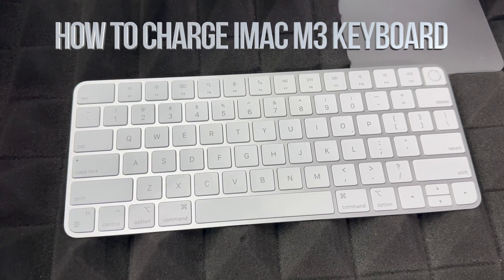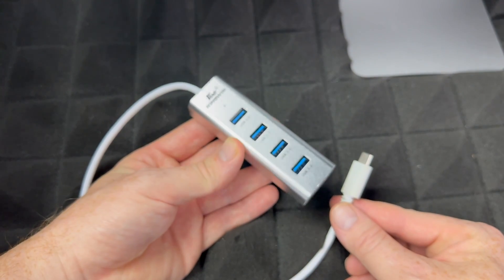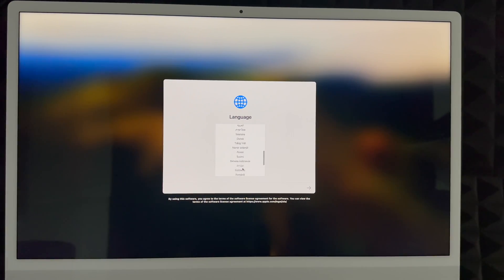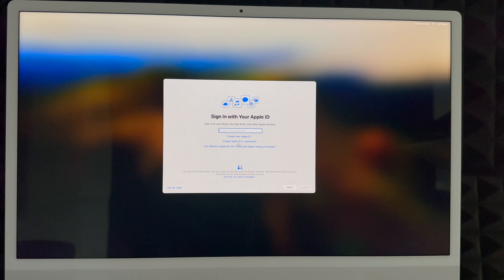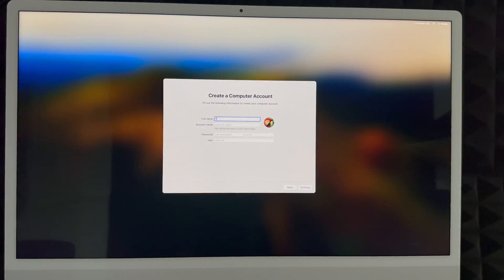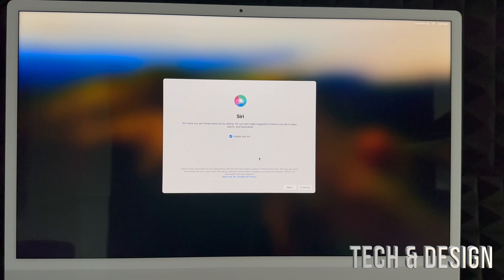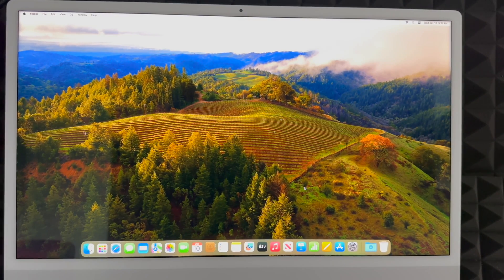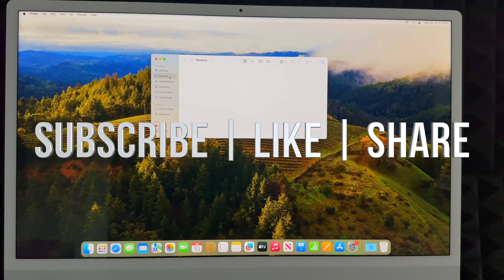How to Charge iMac M3 Keyboard